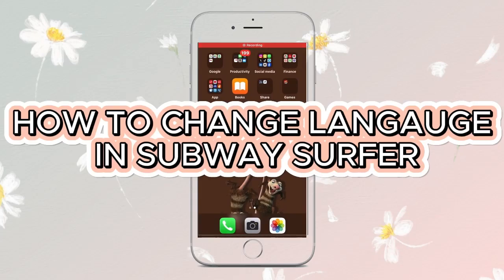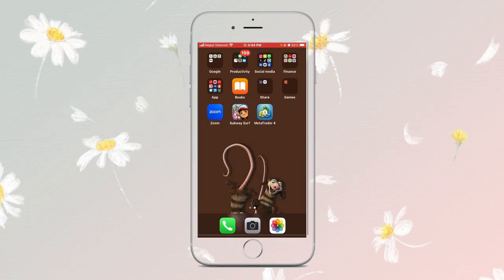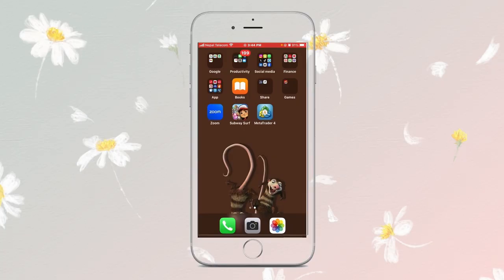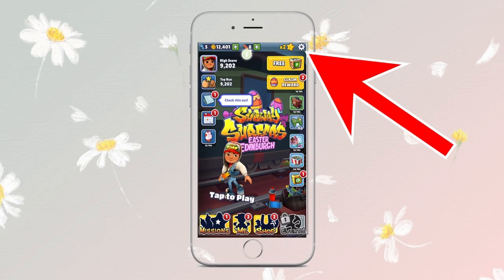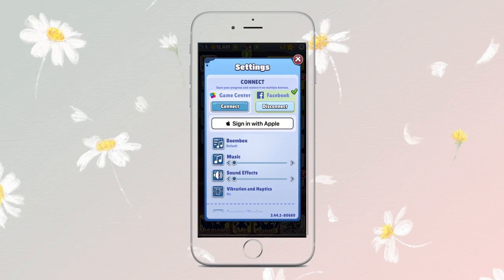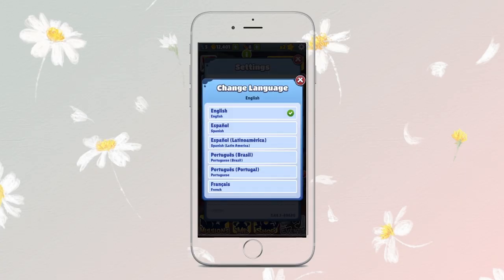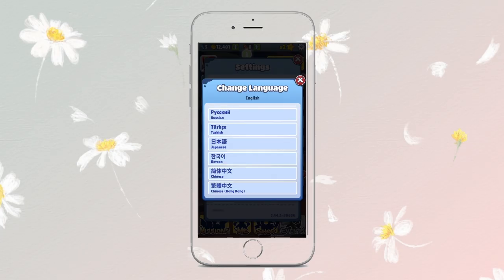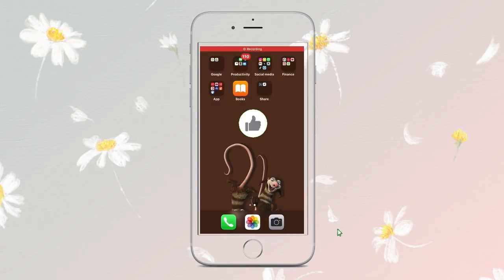How to Change Language in Subway Surfers in iPhone 2025?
Want to change the language in Subway Surfers? This video shows you how to switch to your preferred language right from the game settings.
We’ll walk you through opening the settings menu, selecting the language option, and choosing from the available languages.

Whether you’re more comfortable in another language or just exploring, this tutorial makes it quick and easy to update the game language.